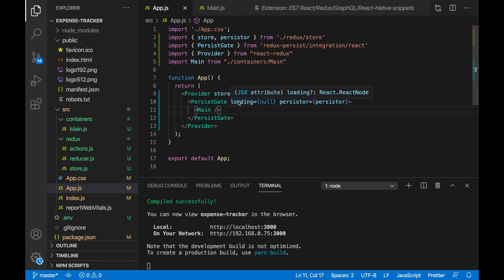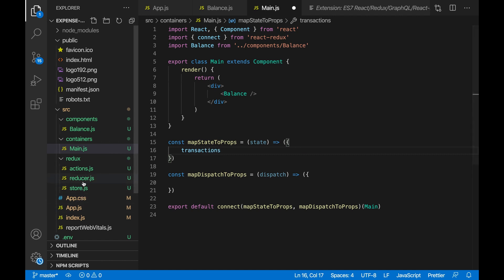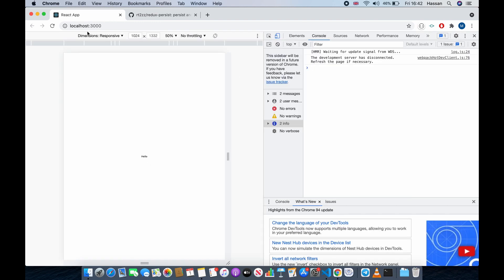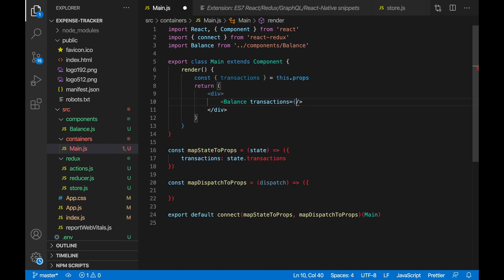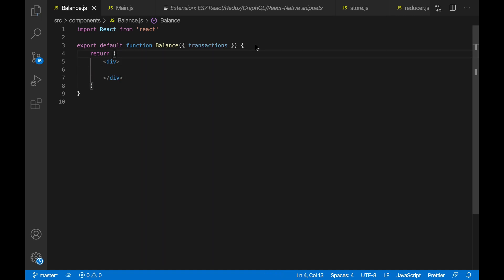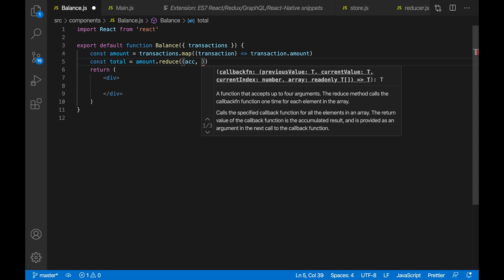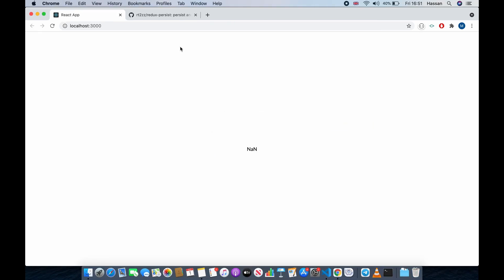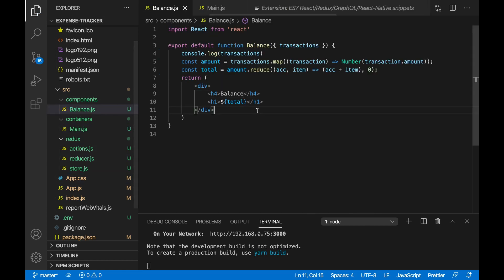React JS Redux Expense Tracker Tutorial - Creating the Balance Components for displaying the balance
Hey guys, welcome to this video. In this react tutorial, I create a reactjs redux persist expense tracker web application, and I will explain many reactjs topics such as reactjs components and props, reactjs state,  reactjs redux and many other reactjs topics. I hope you enjoy this tutorial.